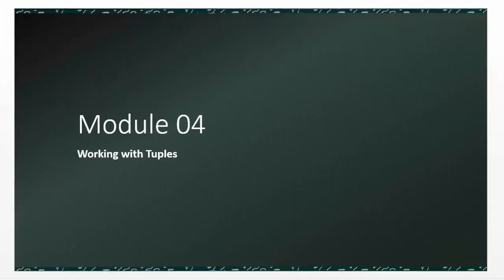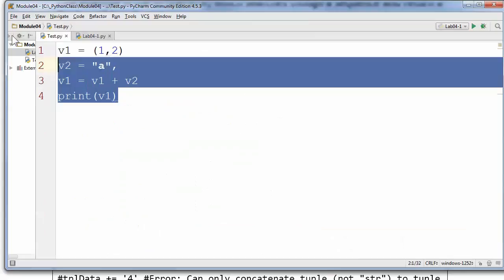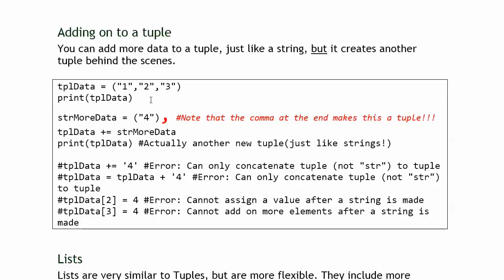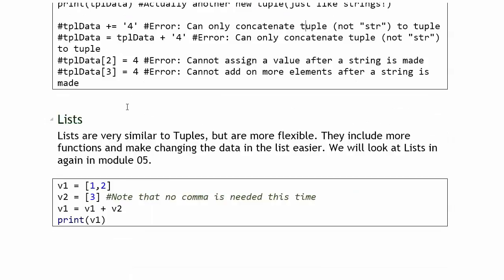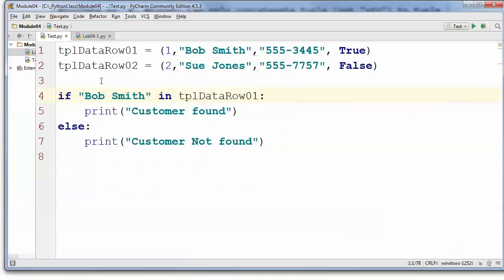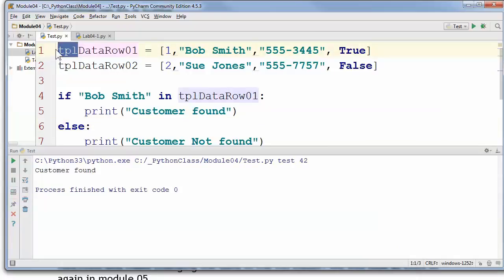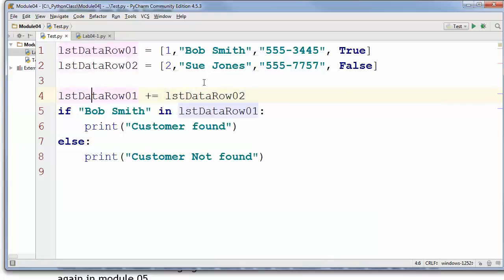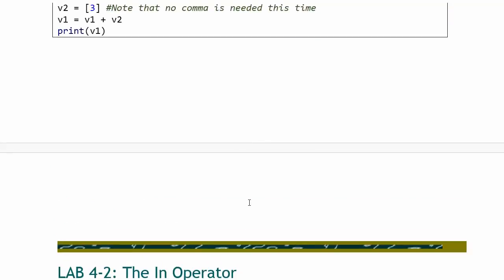Python Module 04-07 Working with Tuples